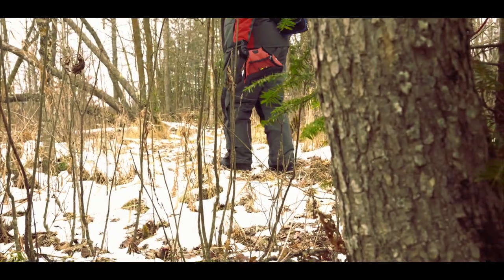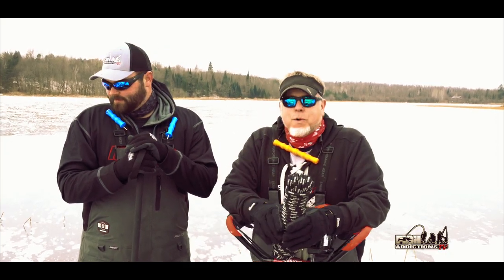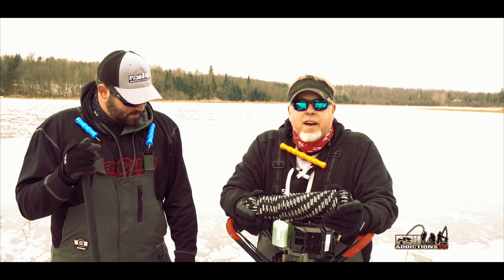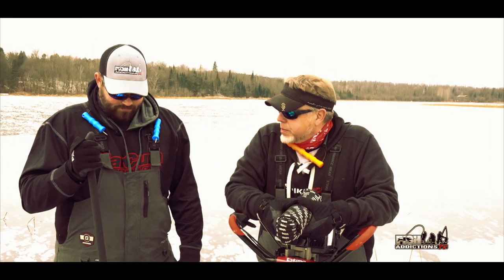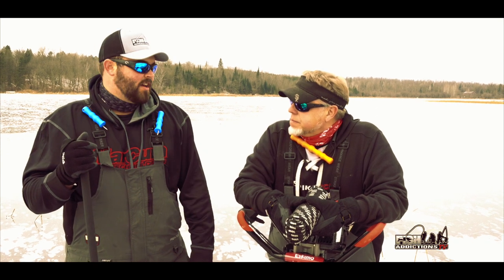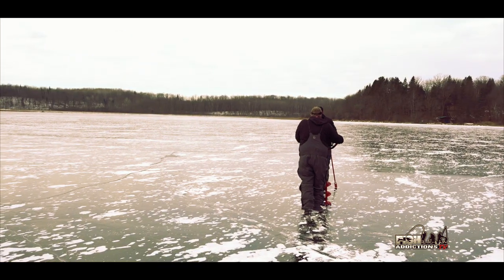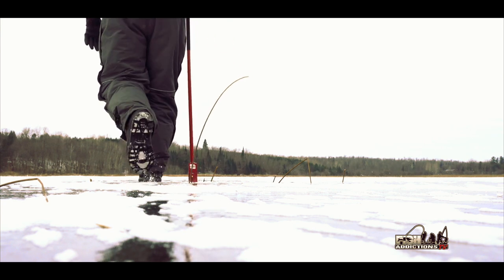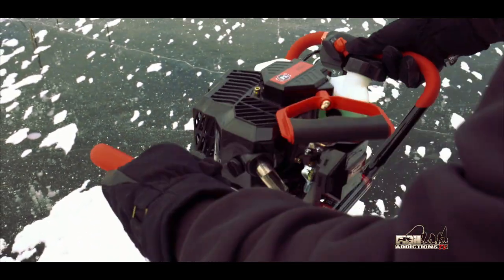First Ice Safety - FA/TV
Patrick and Andrew review the "must-have" items when it comes to checking early ice.  Please remember, no ice is 100% safe, so always treat every body of water differently.  Knowing where current areas are, depths, and structure, can all affect the ice differently.